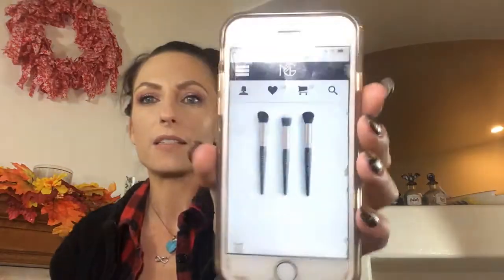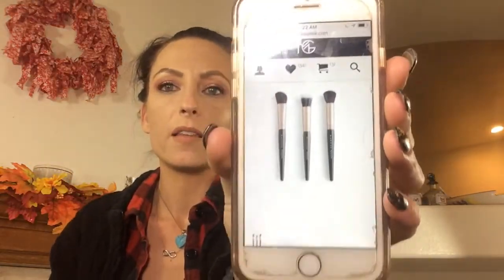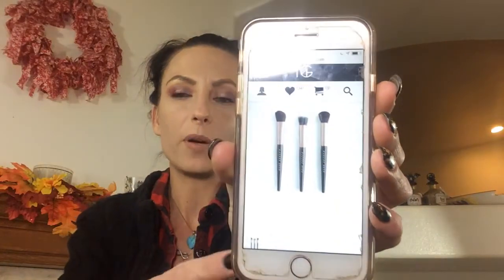It’s on sale - 12 days of Christmas makeup sales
🌟🌟🌟🌟🌟🌟🌟🌟🌟🌟🌟🌟🌟🌟Any creators that want to COLLAB? I started a Facebook group that does monthly themed collabs . You can join here ( Youtube beauty collab Group)

My subscriptions and links

Makeup Details:

My Face! Andalou mask found at Sprouts

I am a 30 something... mother of five. I work part time and I love makeup. You tube is a fun way to talk about products in a community that is amazing!

It's silly that it needs to be said but here it is... My reviews are my own. I have not been paid or sent these products. If I am ever sent free products to review my thoughts are my own. That being said, if I don't like a product that is my opinion only! It has no reflection on the company or the people that run that company. Some things may work for me and not you... we all have different likes and needs!

For reference I am a Mac NC 25, Hourglass Buff , It Cosmetics medium . I have normal to dry skin and occasional small breakouts.